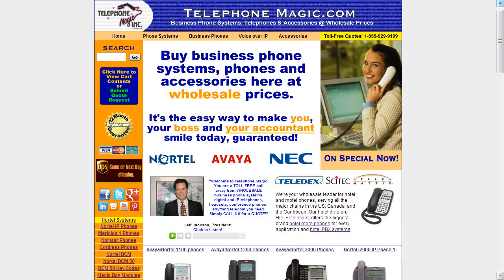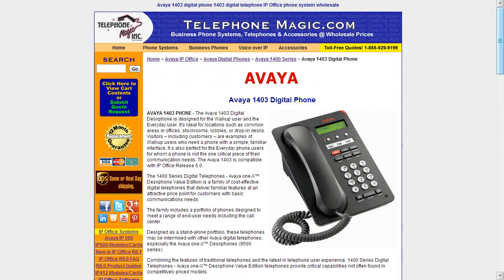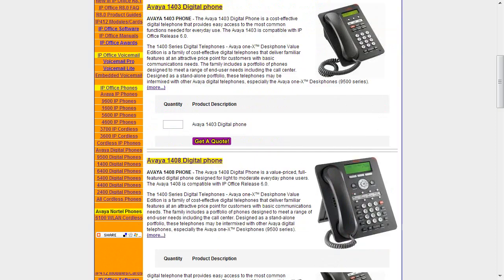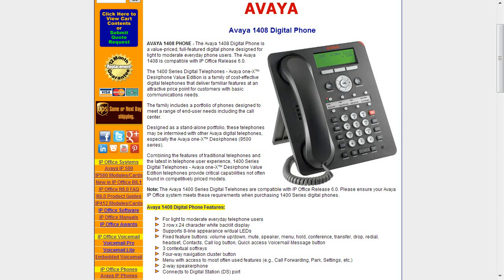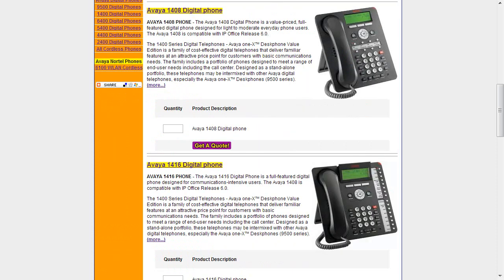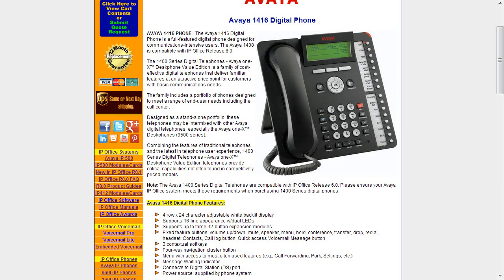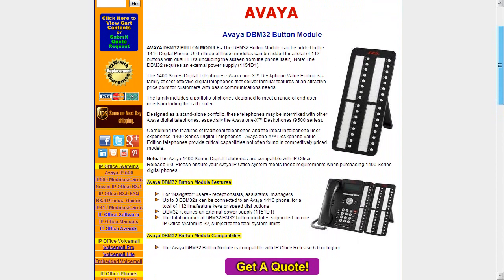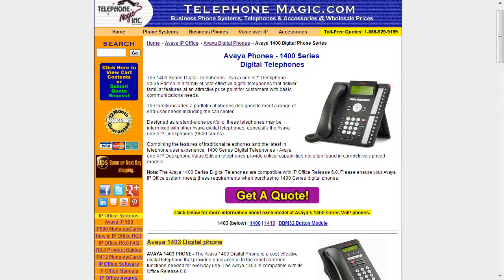Telecom Tips: Avaya 1400 Series digital phones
The Avaya 1400 Series phones are for use with the Avaya IP Office business phone system. The line consists of the Avaya 1403 phone, the 1408 phone and the 1416 phone models, along with the DBM32 button module. Buy them online at wholesale prices!